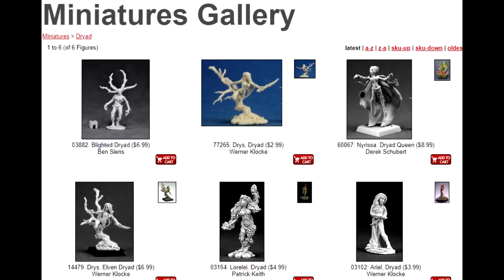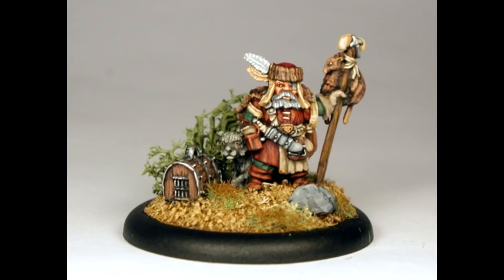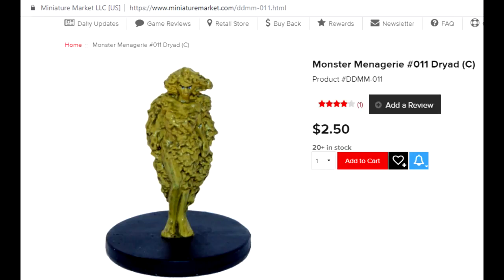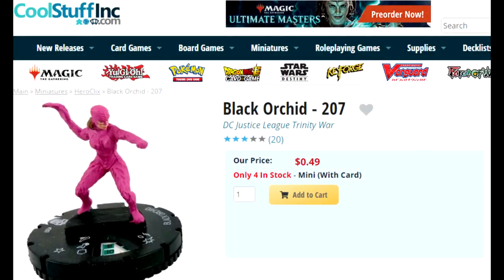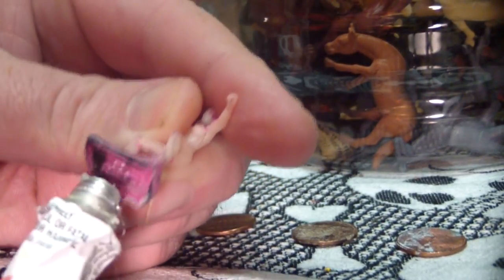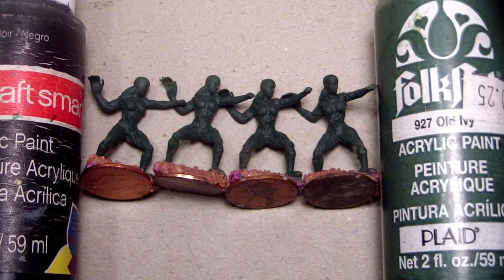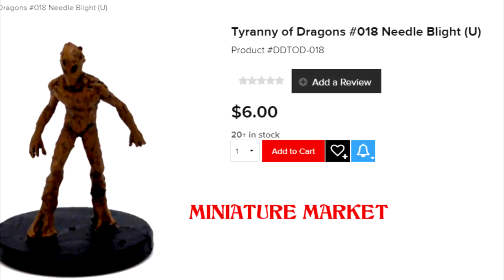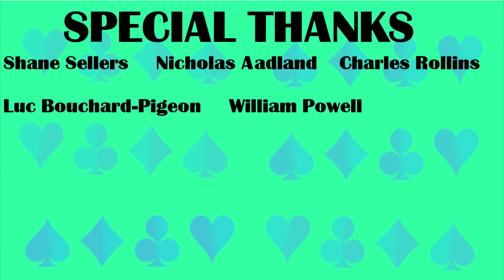Dryad Miniatures for Pennies!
How can you have high-quality dryad miniatures for your D&d game for only 49 cents?

Please like and visit us on facebook.